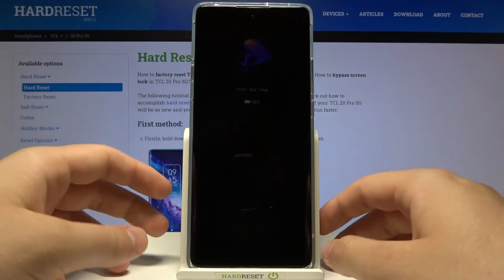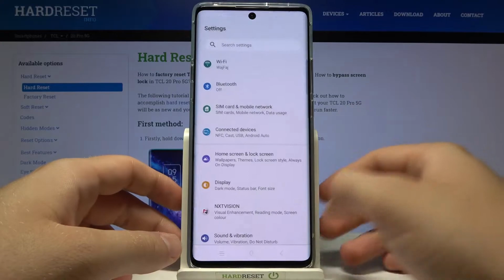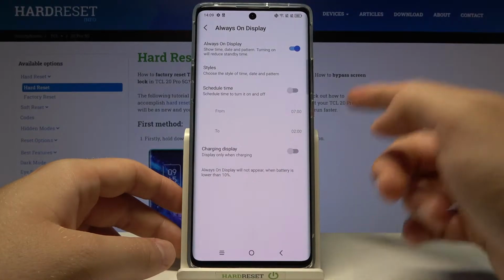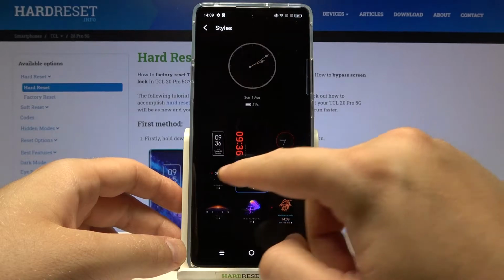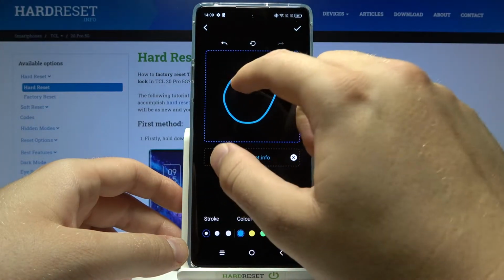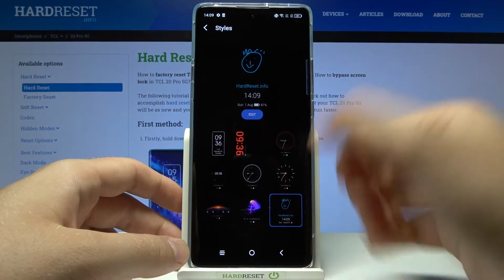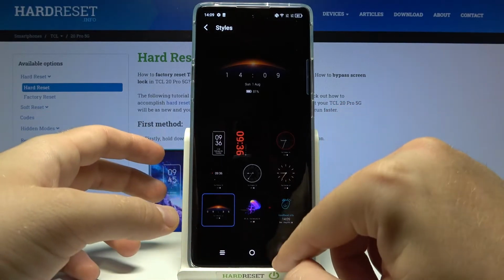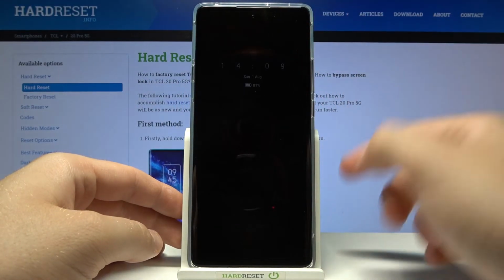How to Change the Always On Display Style on the TCL 20 Pro - Customizing the AOD Appearance & Theme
Always On Display is a very fairly widespread feature on modern smartphones and devices in general; it allows the screen on your TCL 20 Pro smartphone to display crucial information, such as time, date, latest app notifications, etc. even when completely turned off and blacked out. Today in particular, our expert will demonstrate how you can modify and customize the AOD visual appearance, and style in general, on a TCL 20 Pro mobile device with ease. Feel free to take a seat and enjoy.

How to set a custom theme for the Always On Display on the TCL 20 Pro? How to modify the AOD clock style on the TCL 20 Pro? How to customize the Always On Display design on the TCL 20 Pro? How to change the AOD appearance on the TCL 20 Pro?